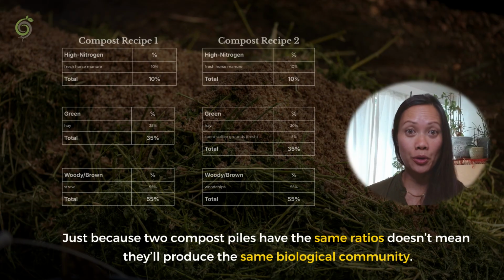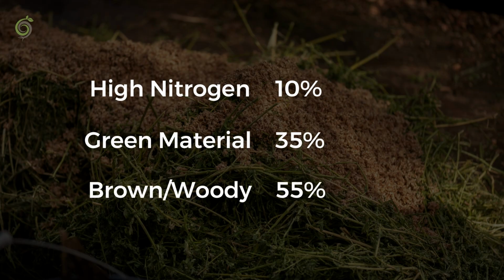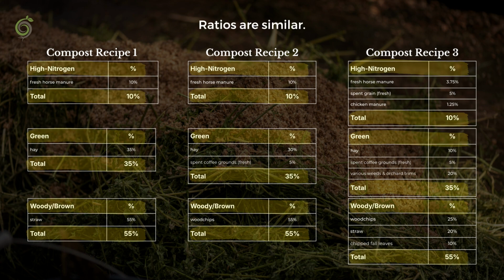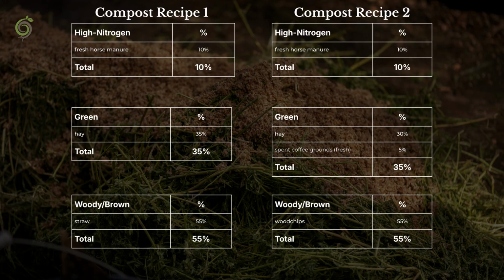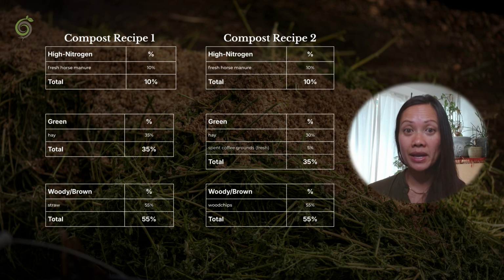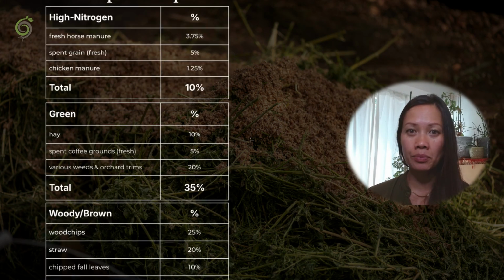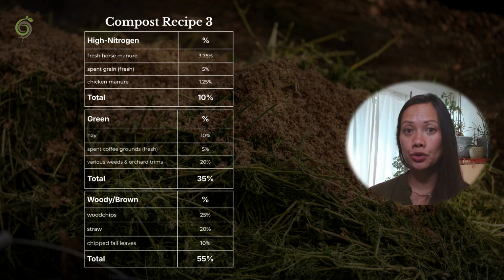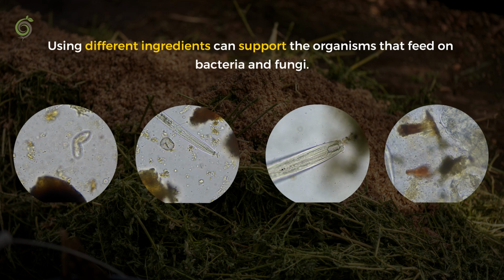Same Compost Ratios. Different Biology.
Can two compost piles with the same ratios produce different biology? Yes.

In this video, I compare three compost recipes with the same category ratios. Different ingredients can support different biological communities involved in the composting process.

This matters because well-managed compost is more than just a source of organic matter. It can help support nutrient cycling, soil structure, water movement and the biological function of soil.

I'll also be sharing updates about upcoming workshops and seminars, including our event at Little Dog Farm in Creston next spring.